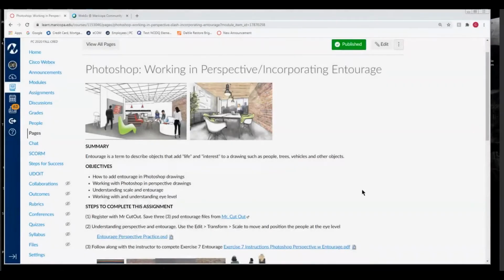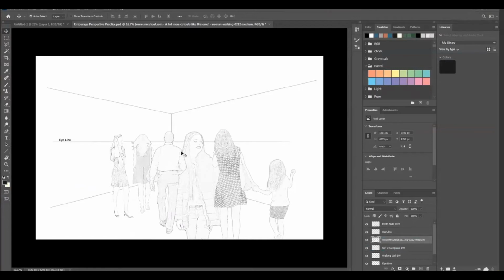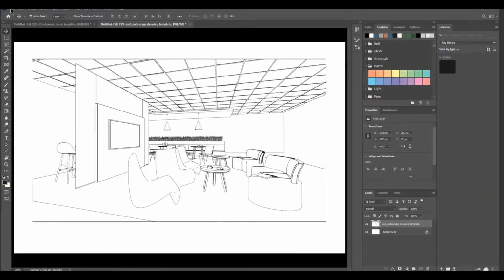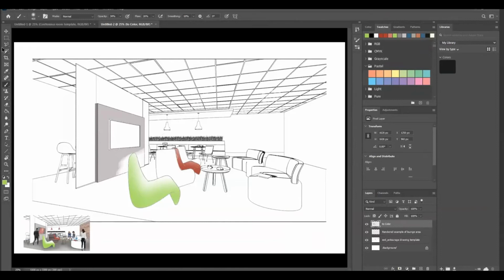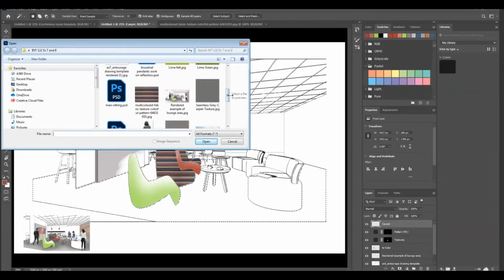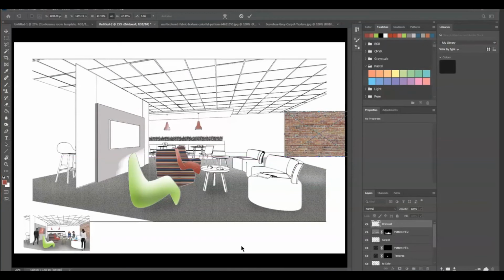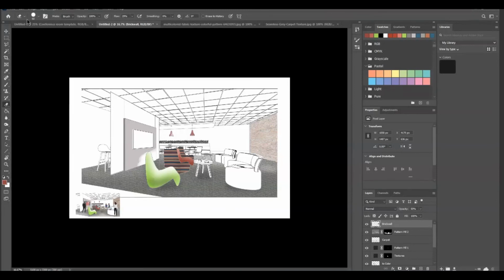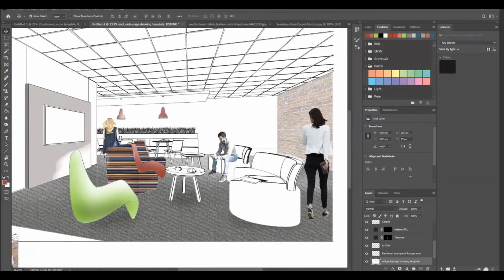INT 122 Photoshop Perspective Adding Entourage